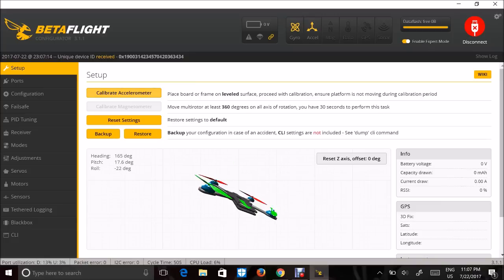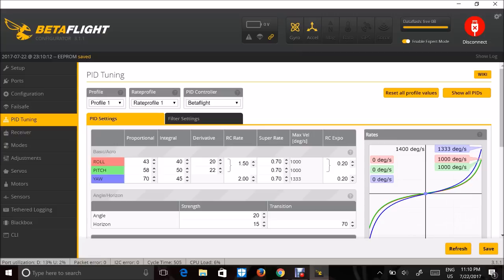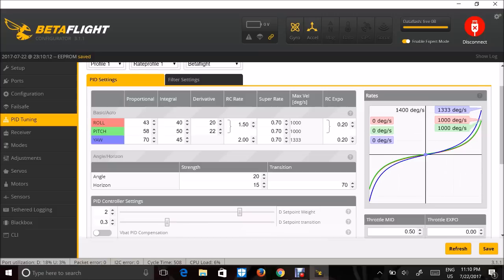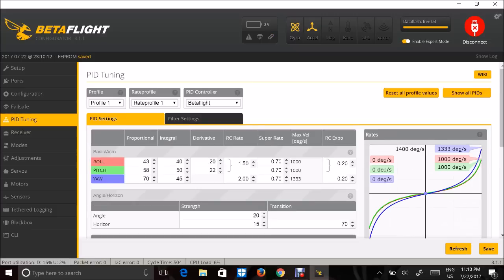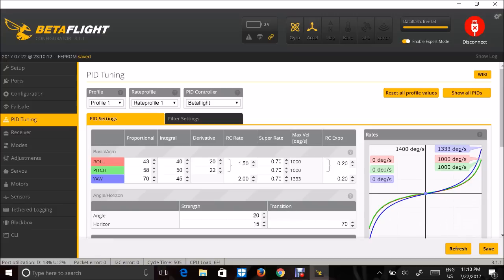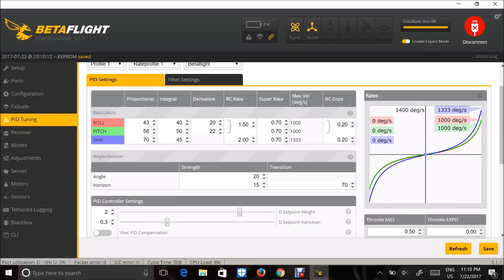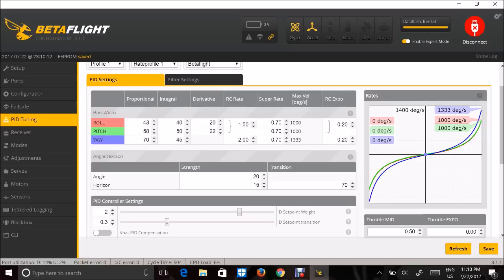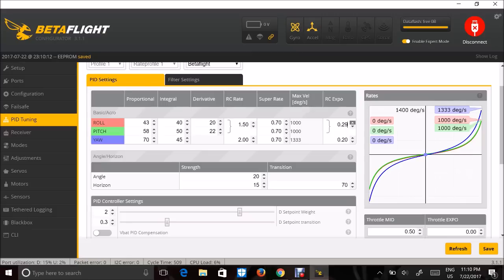The BEST PID/ Rate Settings In Betaflight!! EXPLAINED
This video is to answer some questions about my PID settings that I use on my X220 Frame.  My setup is still similar to my previous videos! This is a pretty good all around video on PID's.